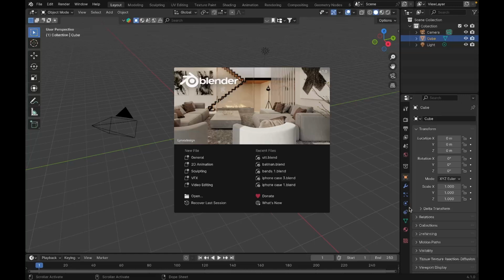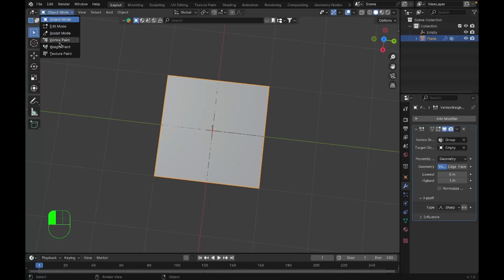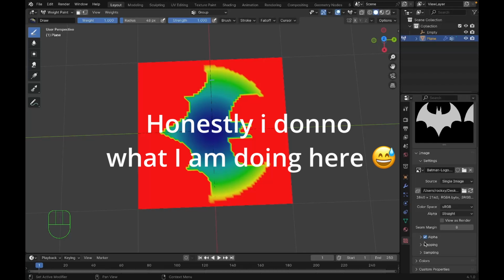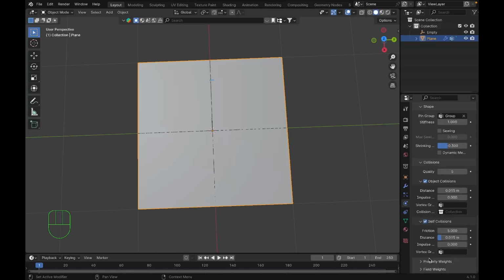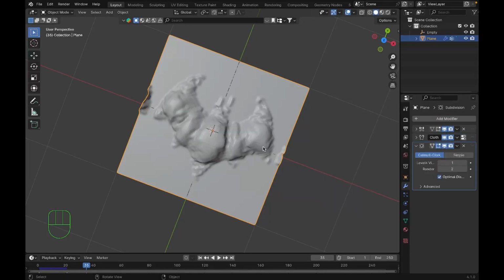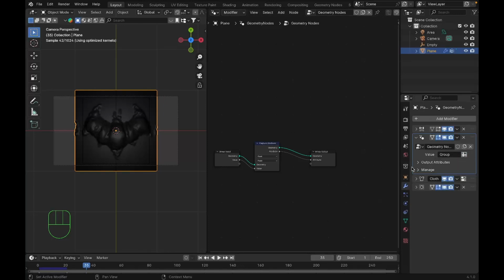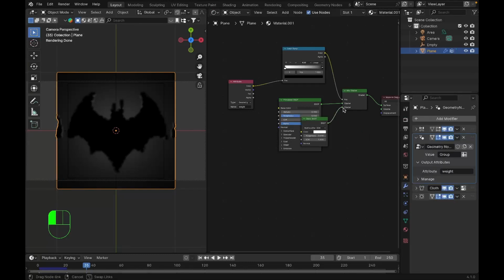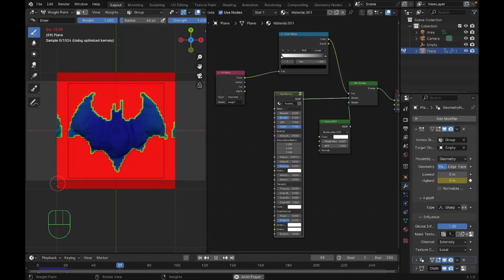Create amazing Cloth Inflation effect with blender 3D!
Finally, I found out  a way to make things inflate, with changing materials at the same time.

Inspired by multiple Houdini projects & tutorials on YouTube